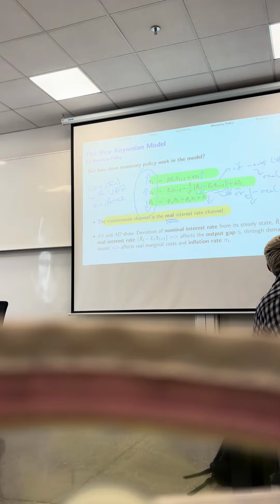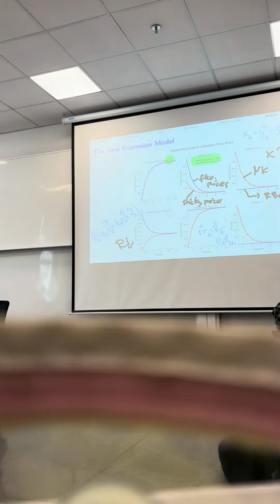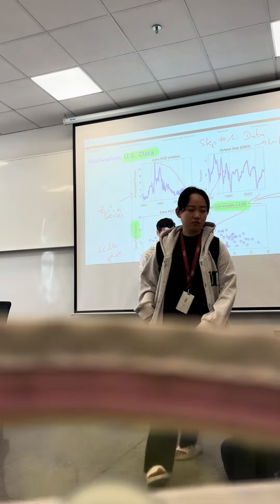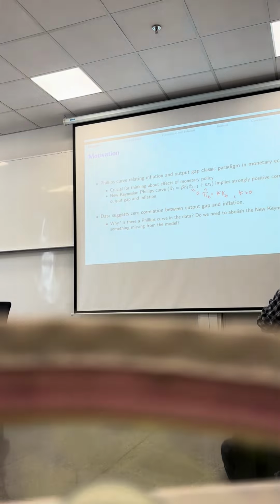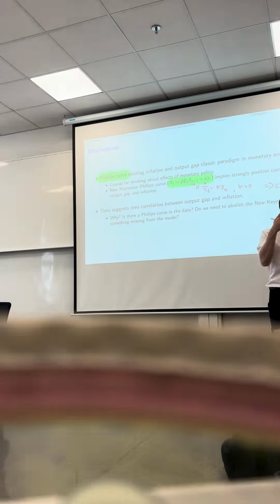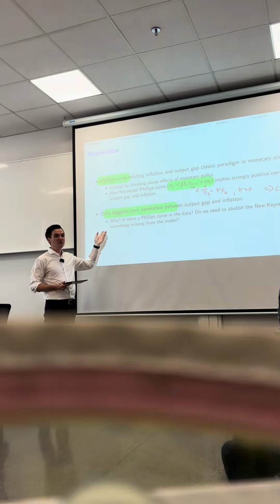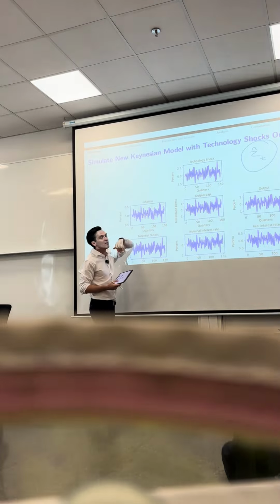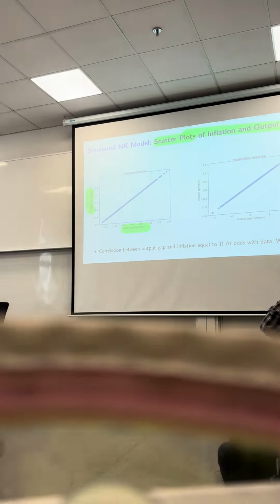ATME_Day 3 pt 1/3